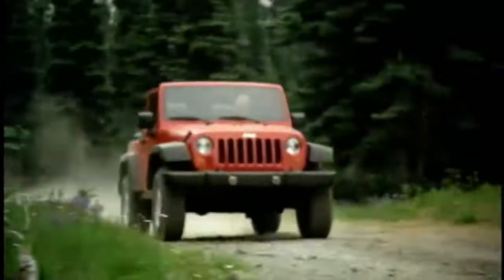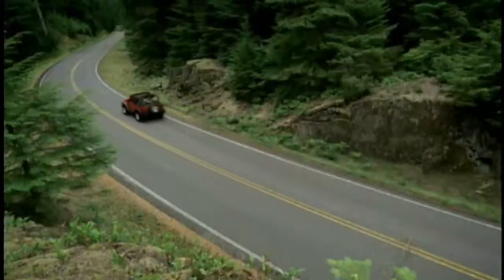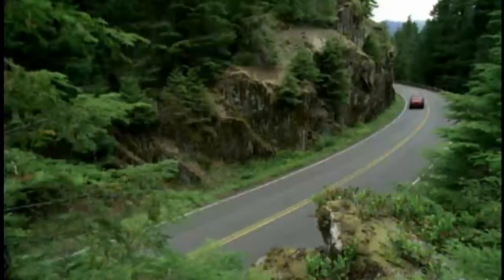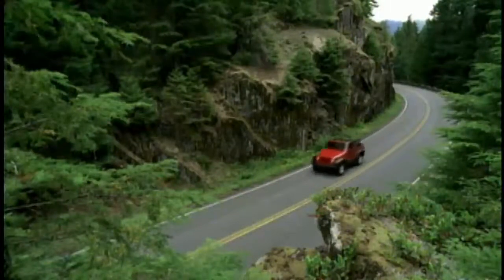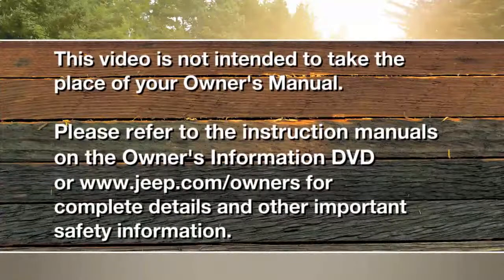2014 Jeep Wrangler | Sunrider Soft Top - 2 Door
This video explains how to use the Sunrider Soft Top on a 2 door 2014 Jeep Wrangler